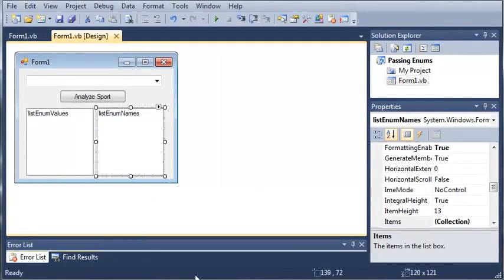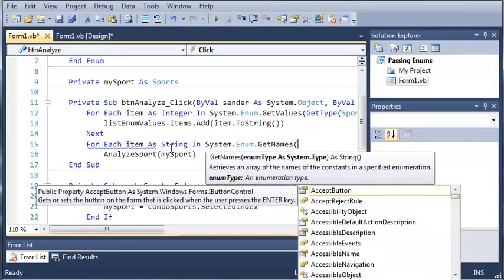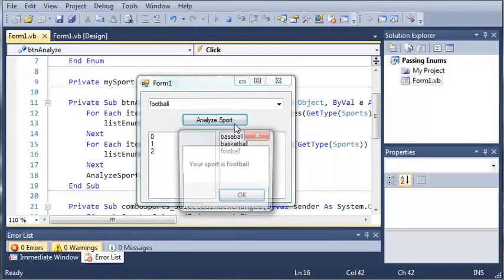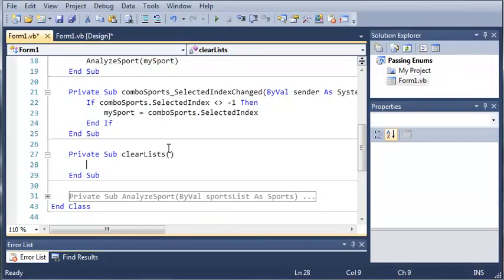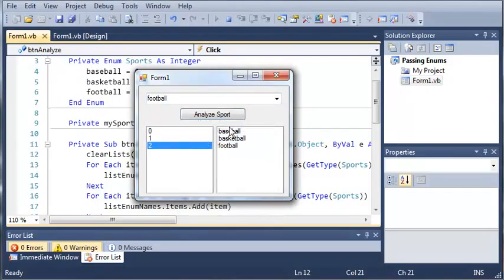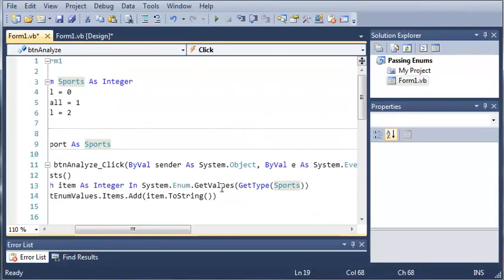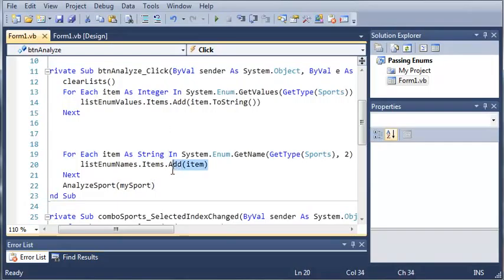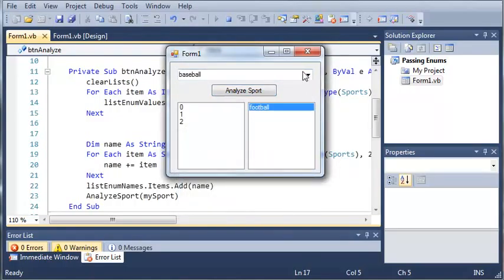Visual Basic Tutorial 73 GetNames and GetName Of Enumeration YouTube